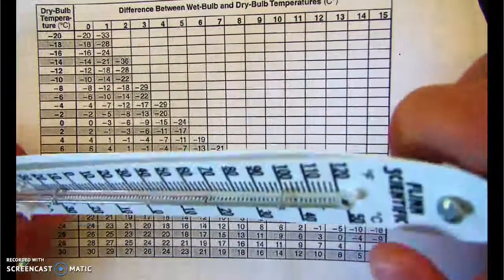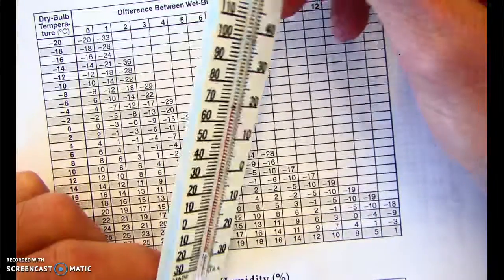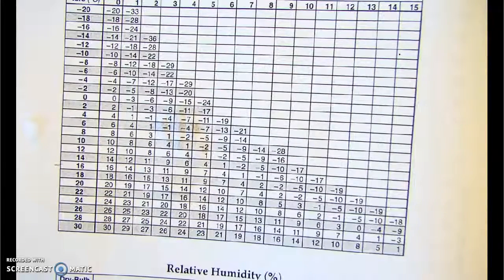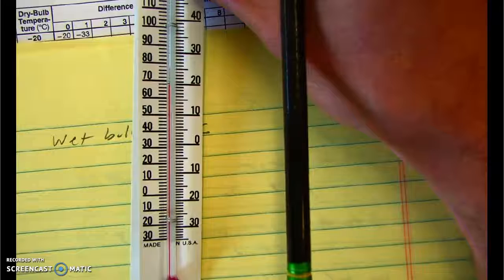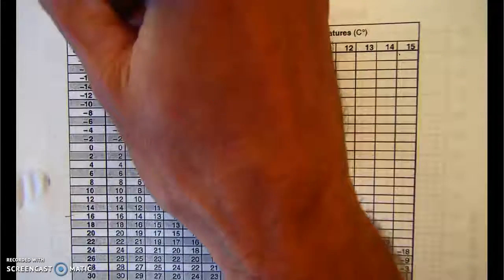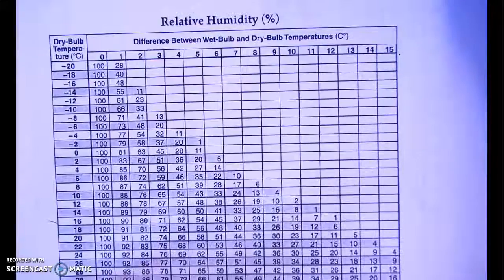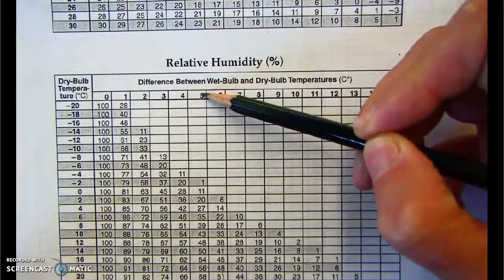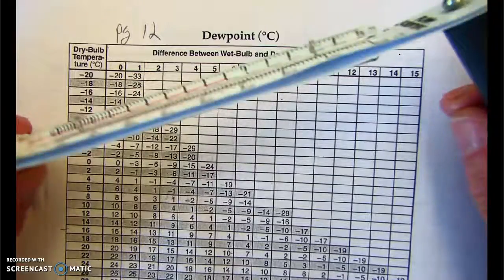Sling Psychrometer Use